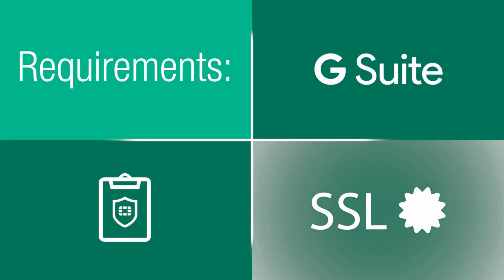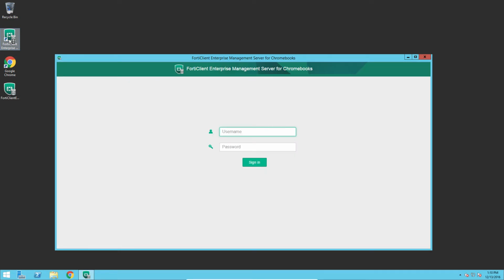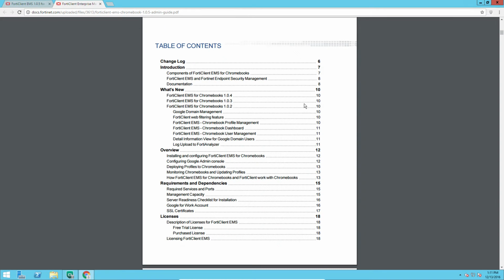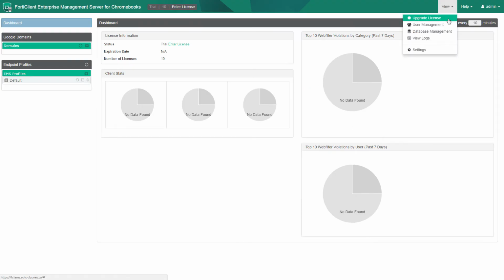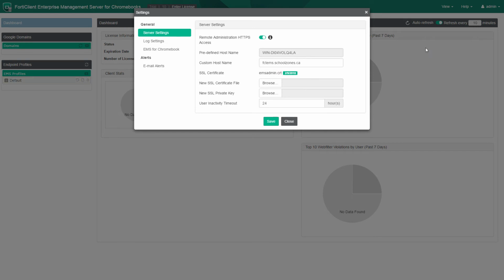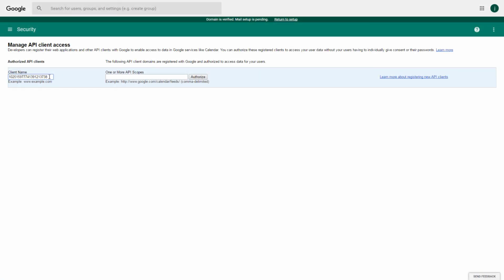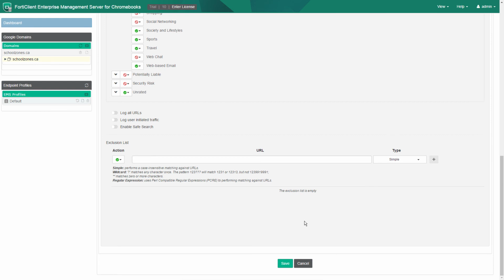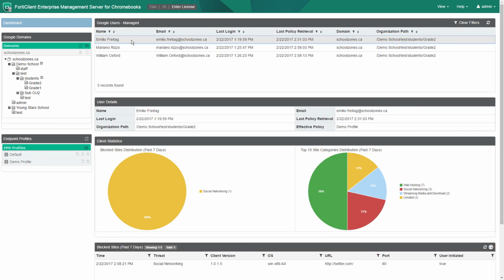FortiClient EMS for Chromebooks Basic Setup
In this video, we will go over the basic setup of FortiClient EMS for Chromebook, and how it works.